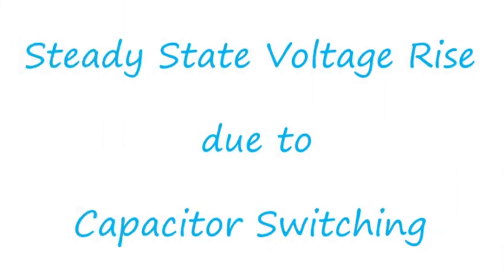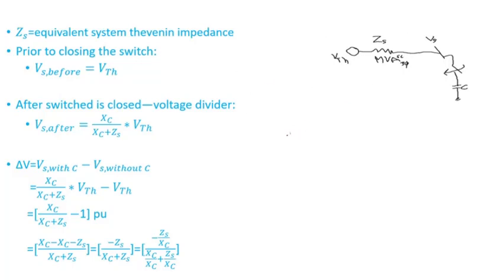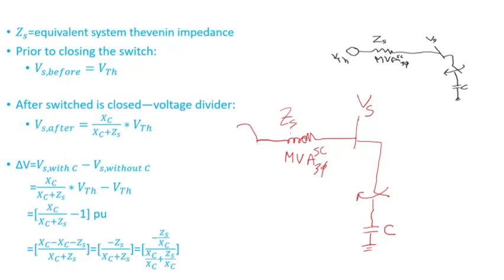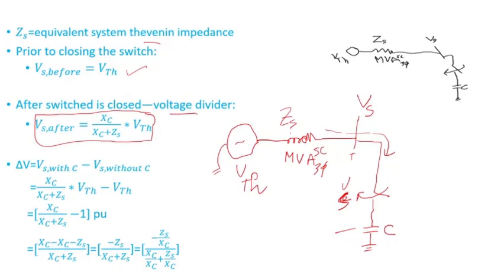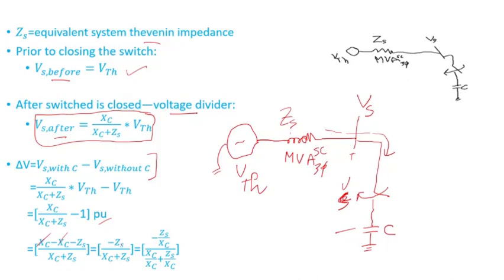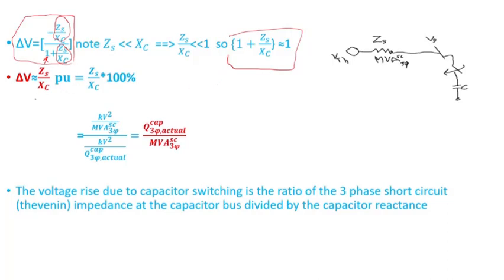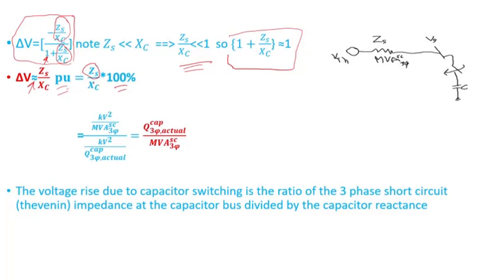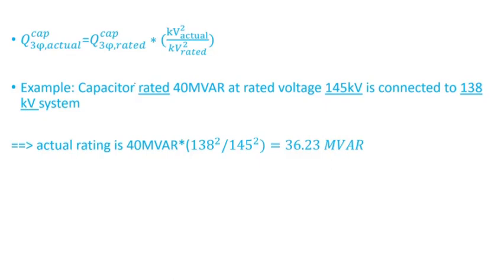PE Power - "What happens to voltage when you switch in a Capacitor Bank?"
Shunt capacitor banks are used to correct power factor and provide reactive power support. When a capacitor bank is switched in, the bus voltage where the capacitor bank is connected will exhibit a voltage rise. The voltage rise could be worse especially for weak systems, which could cause flicker issues. This video goes through the derivation for the voltage rise equation.